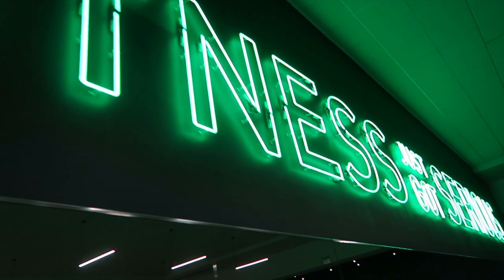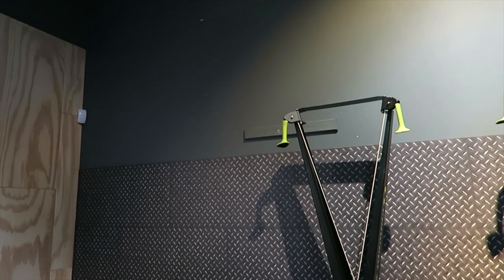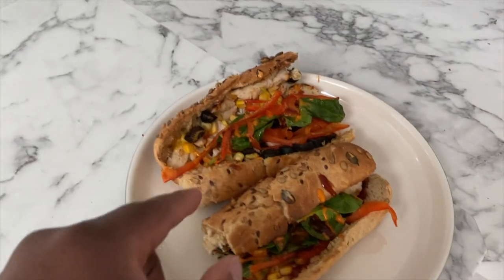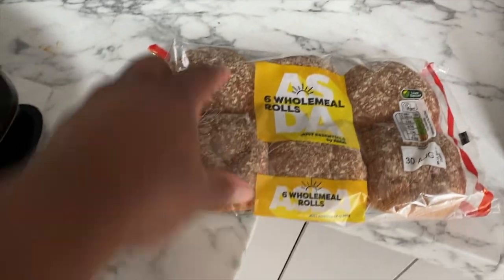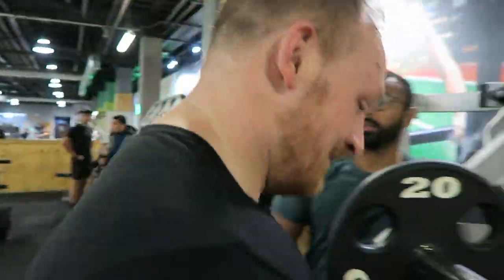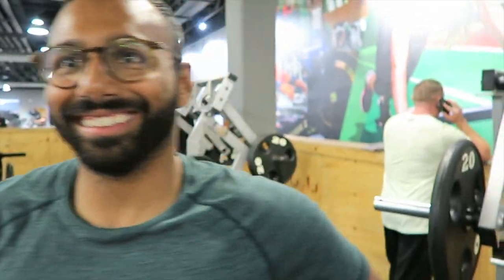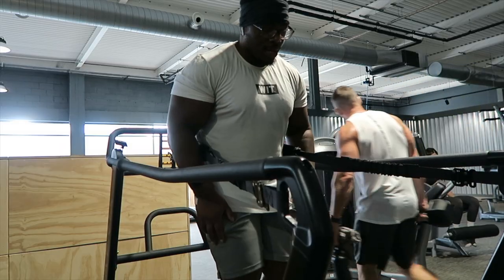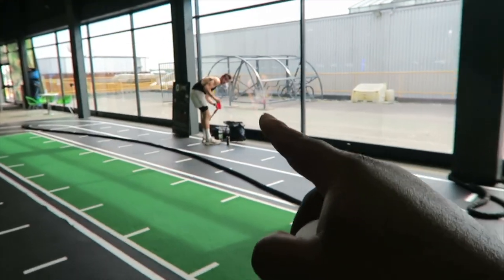I Lost 30 Pounds & Hit a Bench Press PB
Join me this year as I set out to become my best self and share the highs and lows as they come with training, my health and all that is to come.

Today is a huge day. Not only have I officially lost 30 lbs, I’ve found a new costco which is big time news haha. Watch my day full of training, weightloss and a Costco run 💪